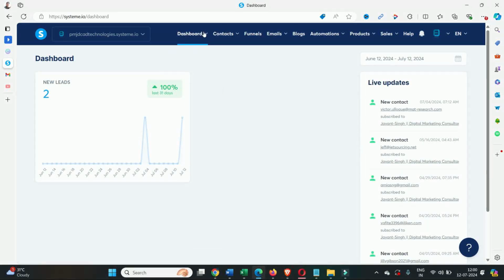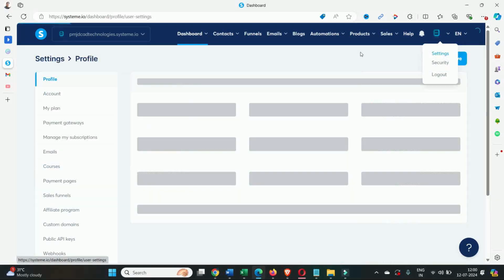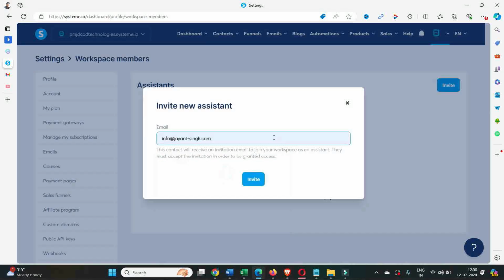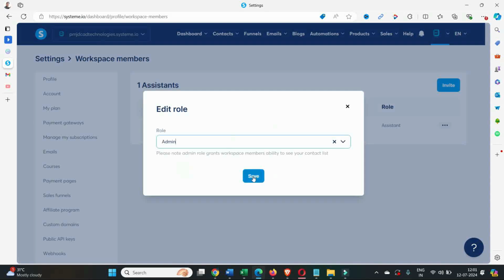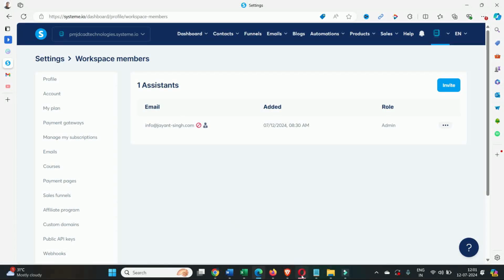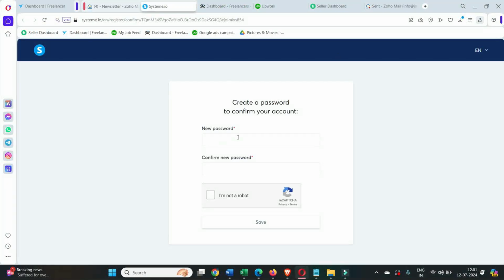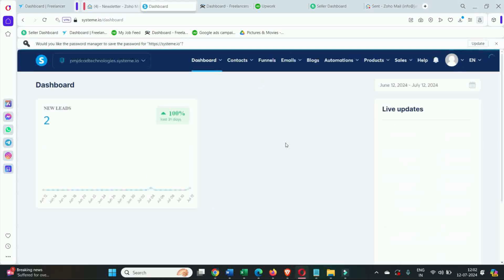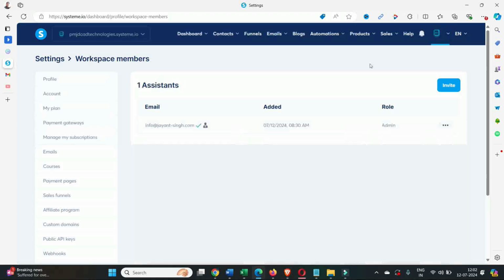How to Give Access in Systeme.io (Easy Guide)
Want to manage your funnel or online business with a team? In this video, you’ll learn how to give access in Systeme.io the easy way—step-by-step!

Whether you’re working with a virtual assistant, marketer, or team member, it’s important to assign the right permissions without sharing your login details. This guide will help you securely invite users and manage access like a pro.